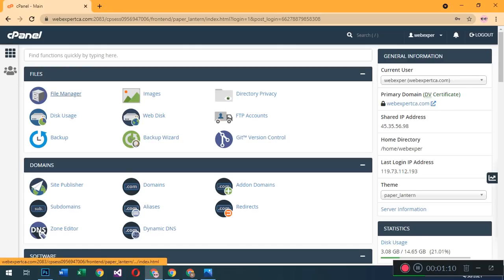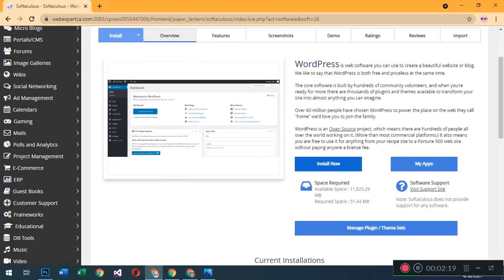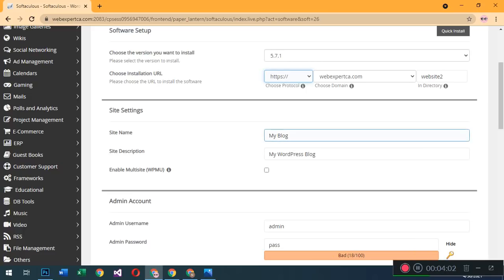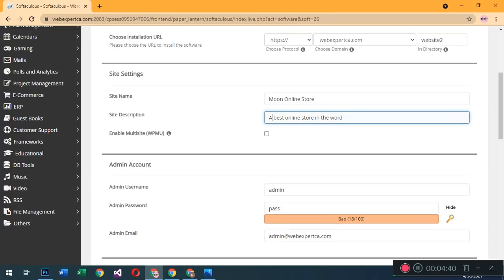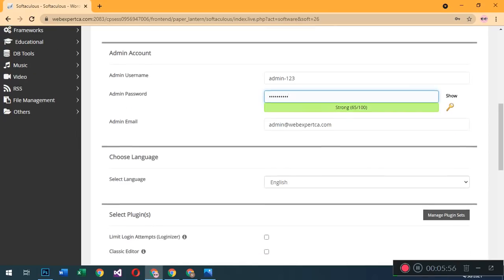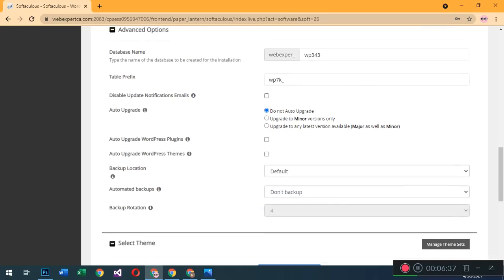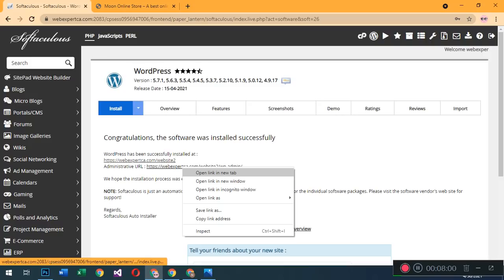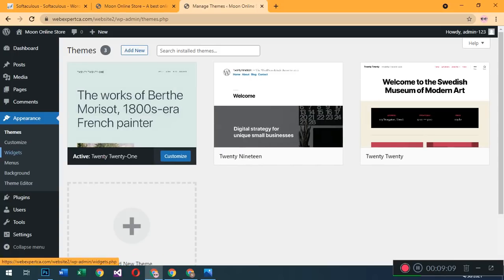How to install wordpress in a website